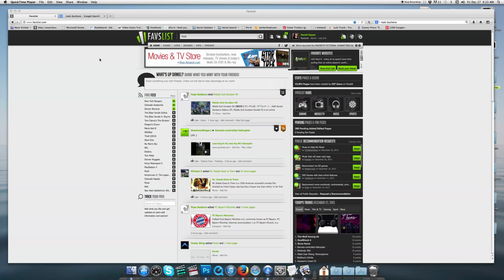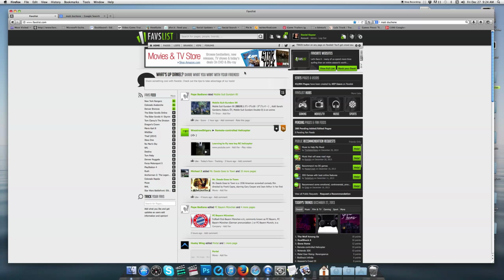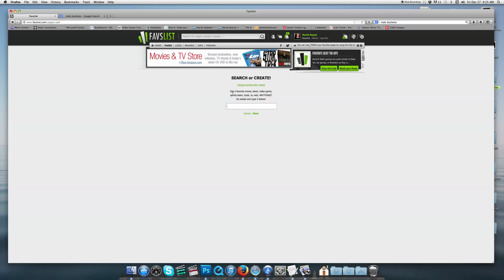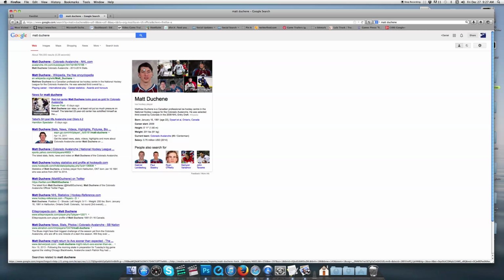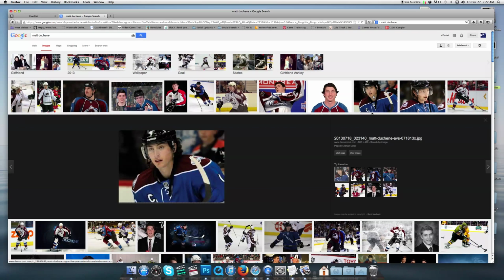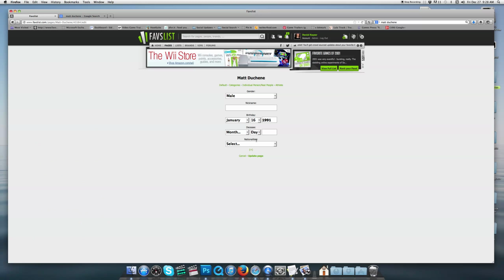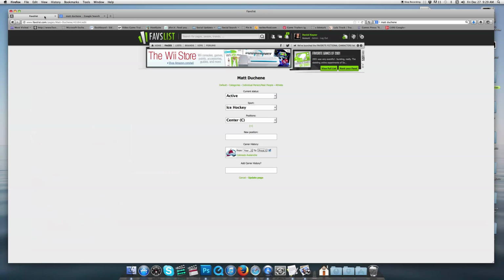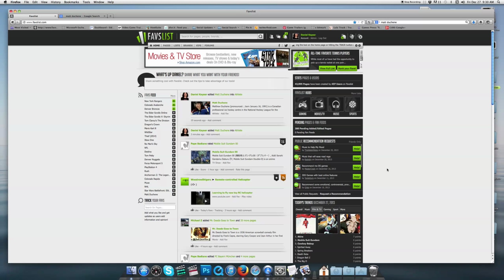FAVSLIST: Adding Pages (Best viewed at Full Screen/1440p HD)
Favslist is all about accessing your favorite things in one place and this tutorial video by creator and co-founder Daniel Kayser shows how easy it is to add items to our open-source platform. Pages that become popular with see their creator rewarded, so get busy creating what you love and what you think will be popular on the platform!